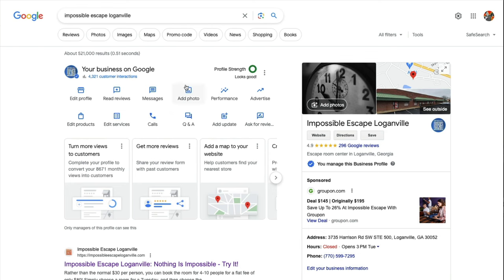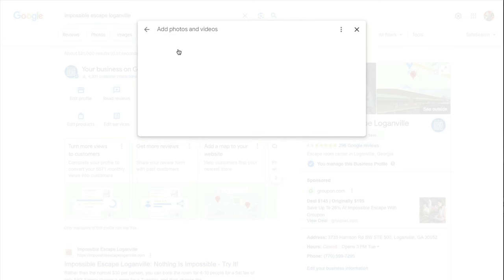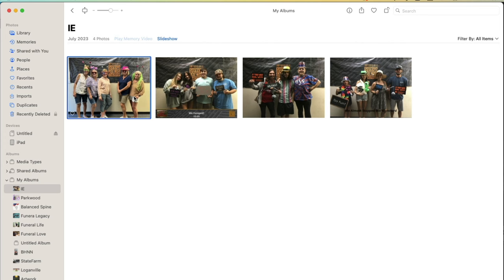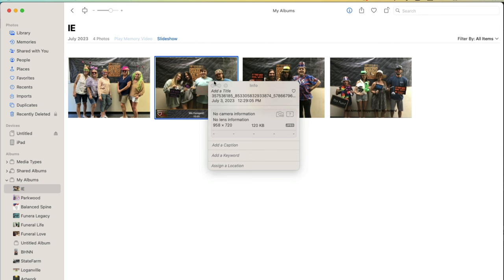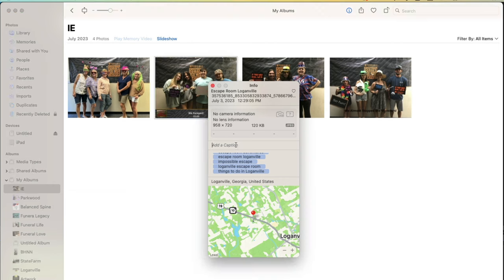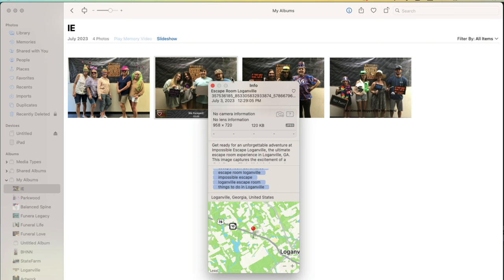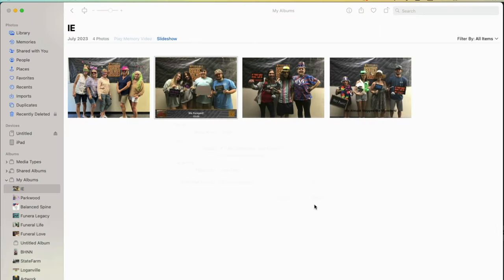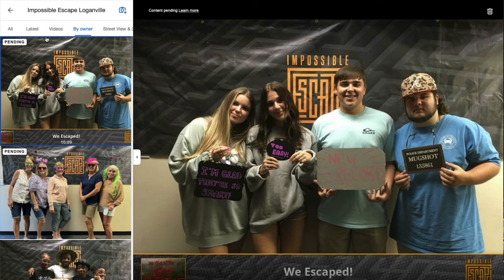Unleash the Power of Photos on Your Google Business Profile - Main Street Business Strategies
Unleash the Power of Photos on Your Google Business Profile - Download our FREE guide for Google Business Profiles
Welcome back to our comprehensive guide on Google Business Profiles! In today's episode, we're focusing on a key element that can instantly elevate your profile's appeal: Adding Photos & Videos.

Visual content plays a pivotal role in portraying your business's essence, offerings, and unique selling points. But how can you effectively use photos and videos to captivate potential customers and showcase your business in the best light?

This video will cover:

• The importance of high-quality visuals in enhancing your Google Business Profile.
• Step-by-step tutorial on how to add, manage, and optimize photos and videos.
• Tips for choosing the right imagery to represent your brand and services.
• The impact of visuals on customer engagement and click-through rates.

Remember, a picture is worth a thousand words, and a video can convey an entire experience. By curating and presenting top-notch visual content, you can make your Google Business Profile stand out and attract more potential customers.

Adding photos to your Google My Business (GMB) profile can influence your ranking and visibility in several ways:

User Engagement: Photos can enhance user engagement. A listing with high-quality and relevant photos can attract more attention than a listing without photos. More clicks, views, and user interaction signal to Google that your business listing is relevant and could lead to a higher ranking.

Completeness: Google suggests that fully completed profiles are more likely to receive better visibility. Adding photos is a part of completing your profile, showing Google that you're providing comprehensive information about your business.

Trustworthiness: Photos of your business, especially the interior, exterior, and photos of the team, can increase the trustworthiness of your listing. This can be particularly useful in sectors where trust is paramount.

Local SEO Signals: While the direct SEO benefits of photos aren't transparently stated by Google, it's reasonable to assume that any feature in GMB, when utilized appropriately, can help improve local SEO.

Conversion Rate: While this doesn't directly affect the ranking, a higher conversion rate (such as calls, website clicks, or direction requests) can indirectly indicate to Google that your business is relevant to user queries. A picture can paint a thousand words, and for many users, a visual representation of your business can be the deciding factor in choosing to engage.

Updates & Freshness: Regularly updating your profile, including adding new photos or updating old ones, can signal to Google that your business information is current and accurate.

Image Search: Remember, Google Image Search is a thing! Optimized images can appear in image search results, potentially driving additional traffic to your business listing.
While photos can help enhance your GMB profile, it's essential to ensure that they are high-quality, relevant, and offer a true representation of your business. Misleading images or poor-quality uploads may deter potential customers or even lead to negative reviews.

Also, keep in mind that while photos can benefit your GMB profile, they are just one part of a holistic strategy. Reviews, responses, accurate information, posting updates, and overall engagement are crucial factors in optimizing your GMB listing.

Want to make a lasting first impression with your Google Business Profile?